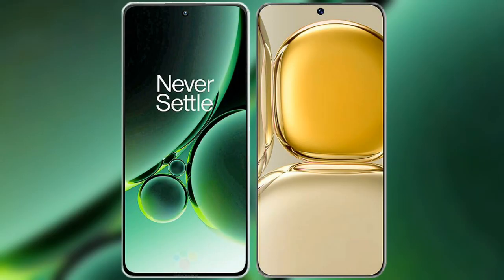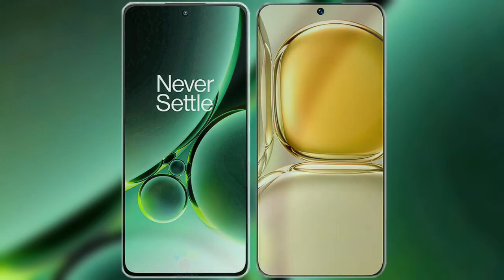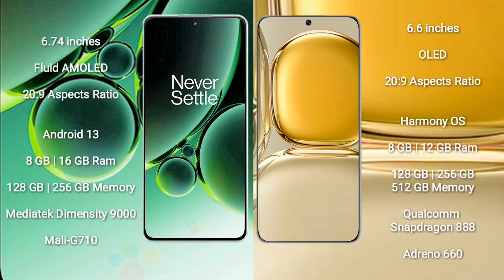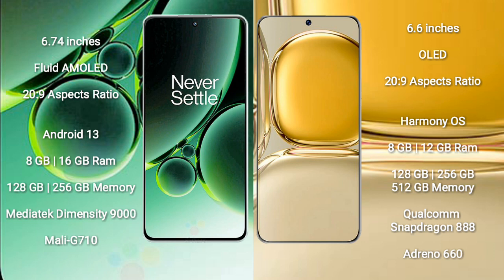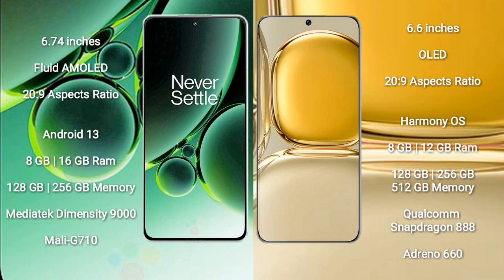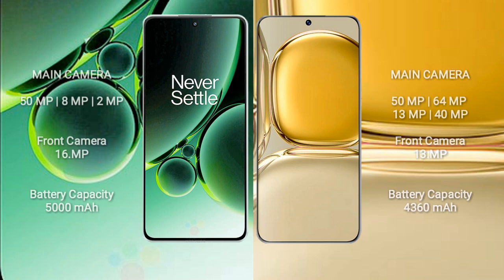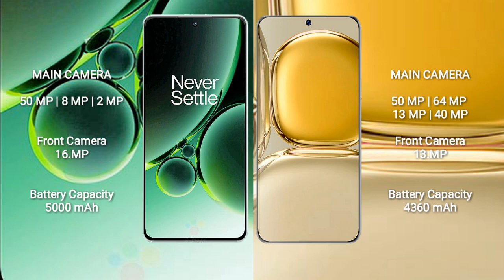OnePlus Nord 3 vs Huawei P50 Pro Review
oneplus nord 3 vs huawei p50 pro
nord 3 vs p50 pro